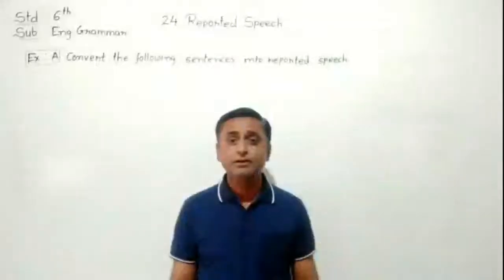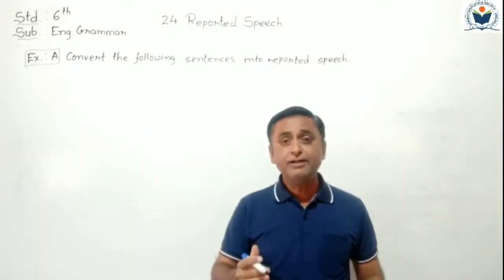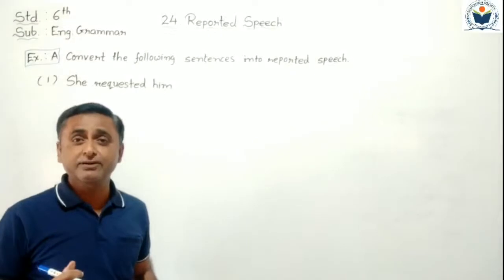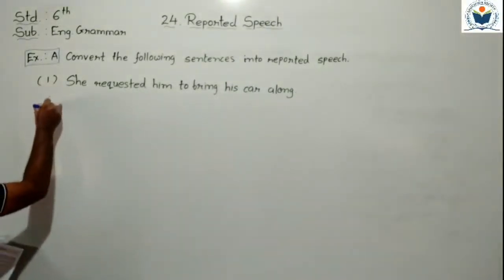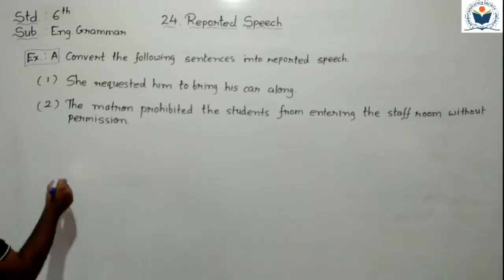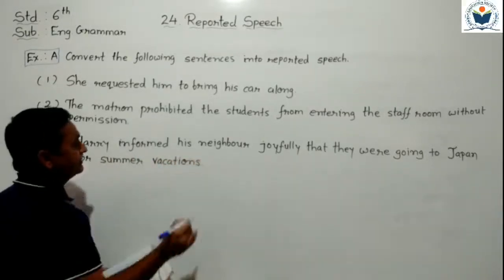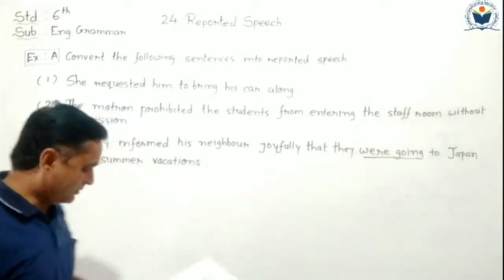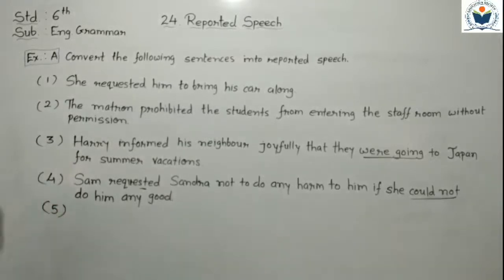Std 6 Eng Gr Le 24 Reported SpeechPart 2